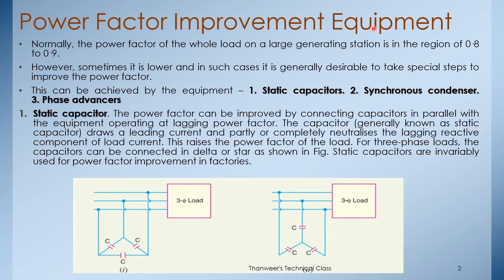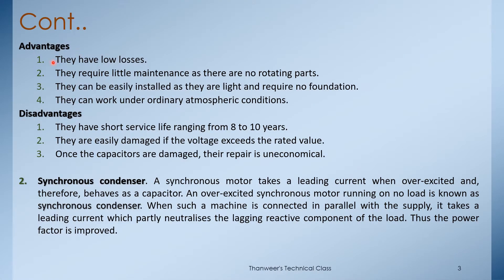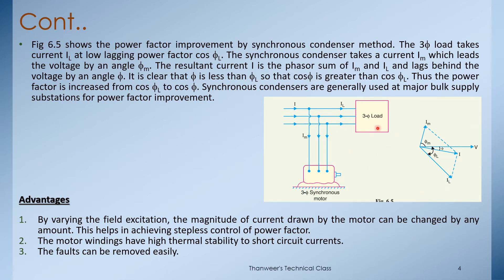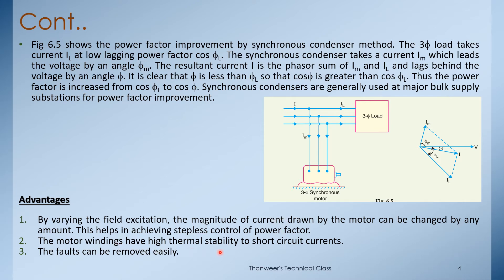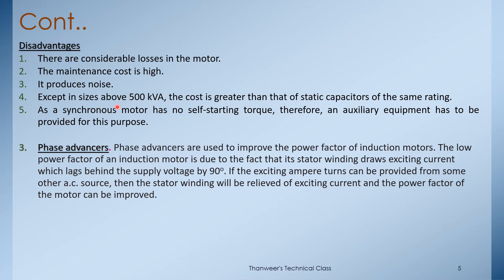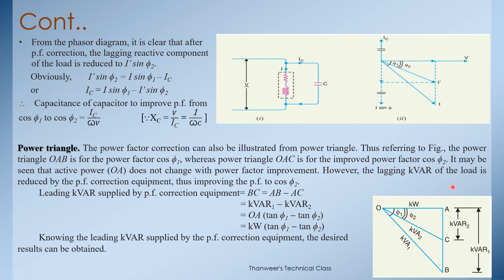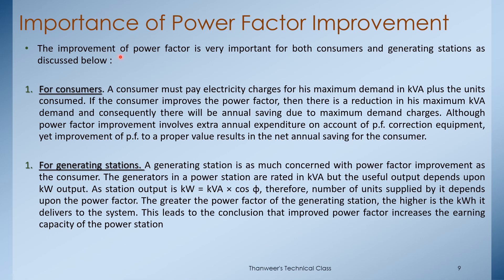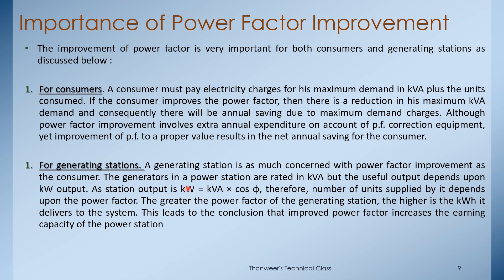MODULE 2 - LECTURE 4 - INTRODUCTION TO POWER ENGINEERING - KTU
INTRODUCTION TO POWER ENGINEERING
MODULE 2
LECTURE 4
POWER FACTOR IMPROVEMENT EQUIPMENT